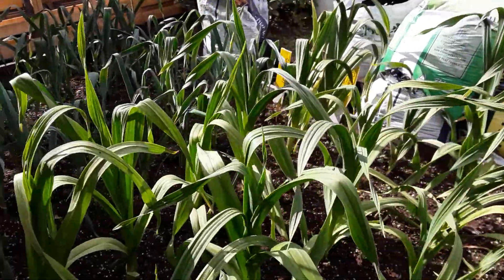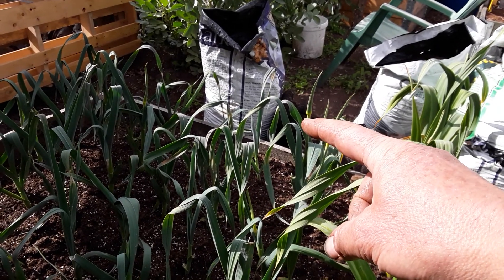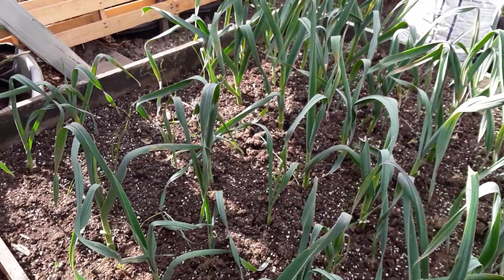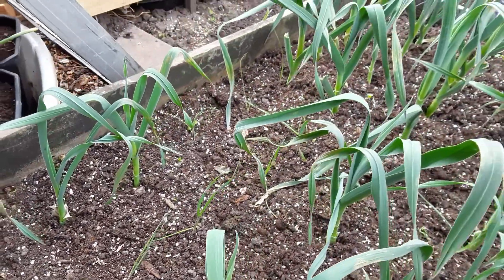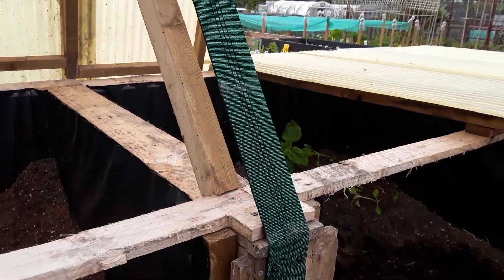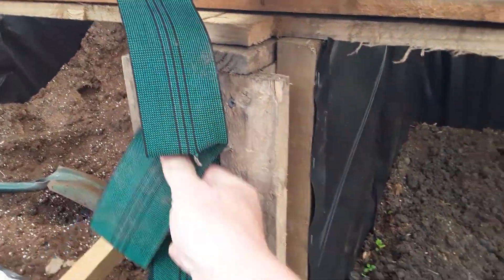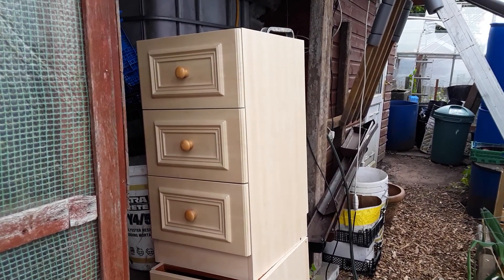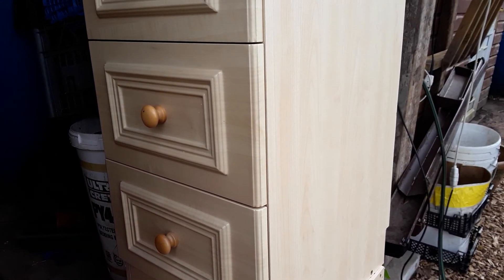shedwars The conclusion of my Birthday Allotment Tour Of Plot Three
My birthday Tour ended up split into two so this is the conclusion and due to new legal requirements the competition is cancelled.

MarsHydro TS600 information on the product before I do a review.